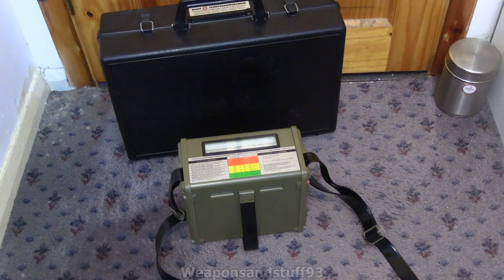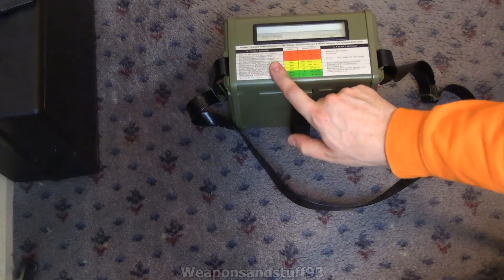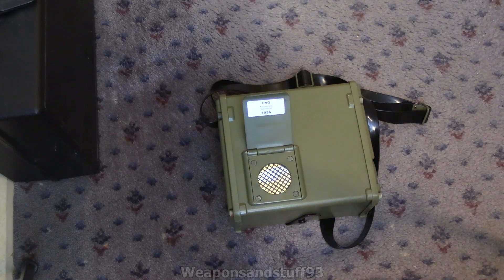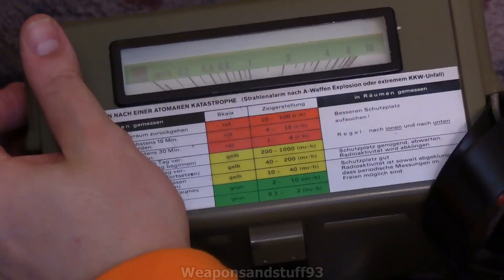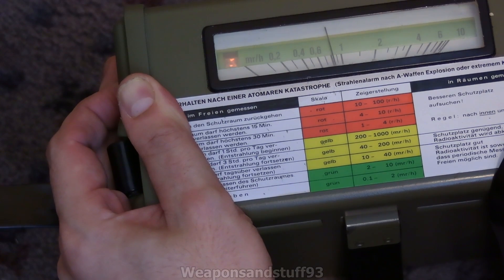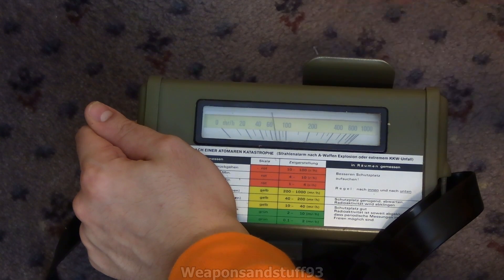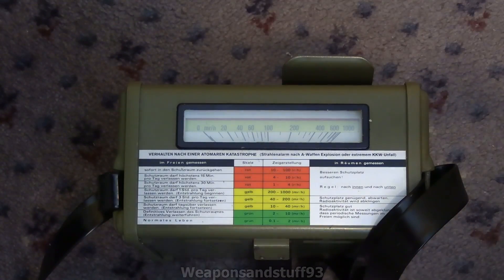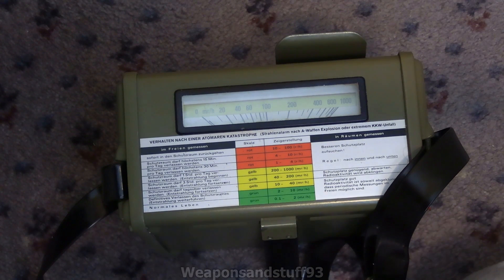Swiss Landis and Gyr EMB3 Geiger Dose-Metre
Swiss Landis and Gyr EMB3 Geiger Dose-Metre, this is by far one of the best Cold War Geiger Counter/Dose rate meters I've seen.

It has three scales 0-10mR/h, 0-1000mR/h and 0-100R/h. These scales cross over well and are non-linear, there is also a battery check function. The unit is powered by two D cell batteries but older variants may have used different batteries. The unit is turned on when the side button is pushed in to prevent accidental battery use, the back screen also lights up at the same time, on the background radiation scale, an orange light flashes every time the GM tube counts, so in theory you can get a CPM or CPS value by counting the light flashing.

Some model of these came with an internal SR-90 check source that could be moved using a lever on the case reading about 100-200mR/h. Lots of models have the source removed and the lever replaced with a black plastic cover. Some models also had an external probe using the same two GM tubes, in models without it the probe port is replaced by a plastic section that can be used for storage and prevents contamination or water getting inside the meter. The two GM tubes are a low range and a high range tube similar to the SBM-20 and SI3BG GM tubes on the Soviet DP-5 and IMD-5 units. The two tubes sit under a foil and mesh screen that has a folding metal flap to allow or stop beta radiation from registering. On the models with the SR90 source this would flip/slide between the inside of this port and the GM tubes.

Overall considering this meter was designed in the 1960s it is far better than anything Britain, Canada or the USA designed, and is equal if not better than the Soviet DP-5 counter, due to it's simple robust design and wide operating range.

Purchased on ebay.de for about £140ish, seller was very efficient and had the item to me in England within 3 days!